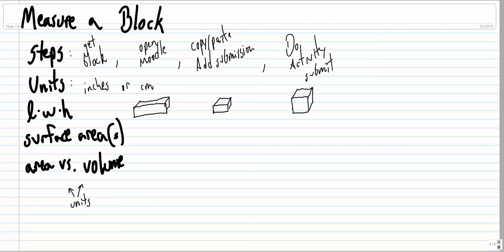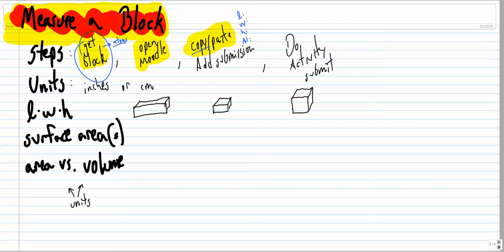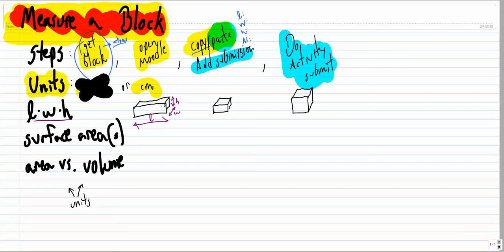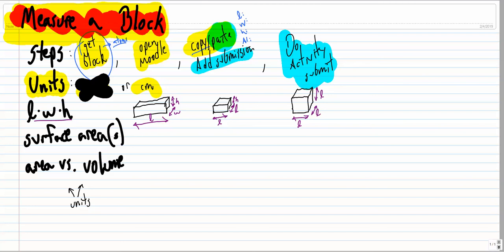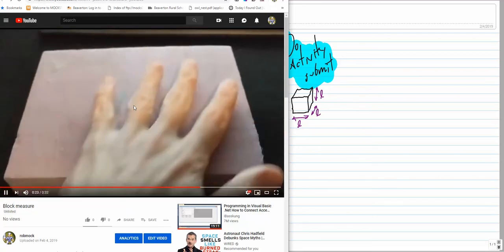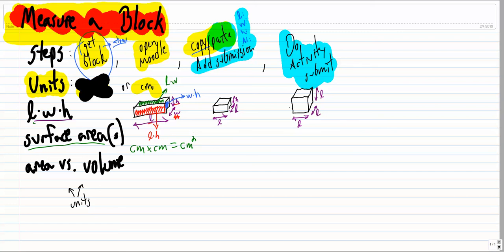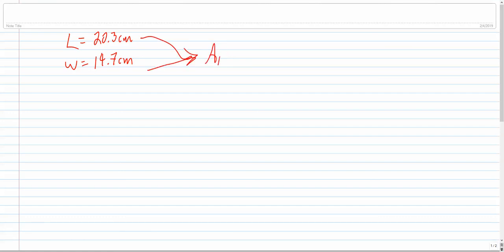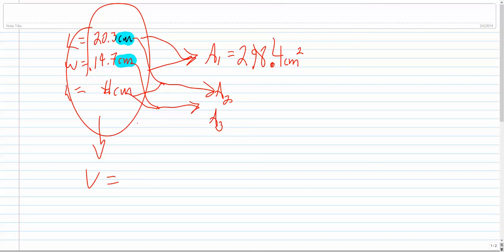measure a block activity